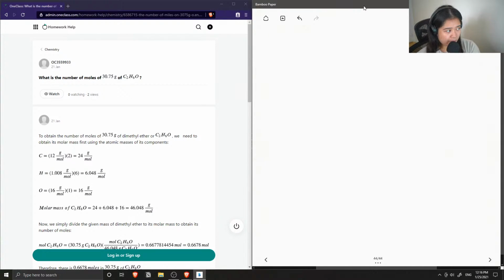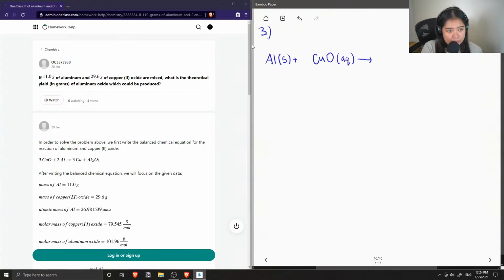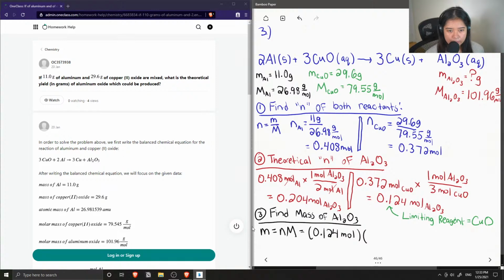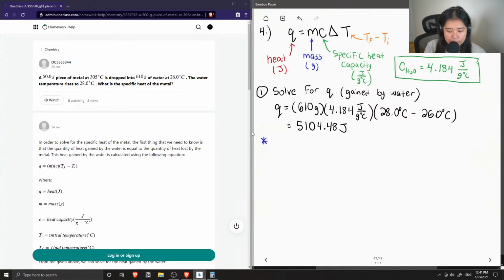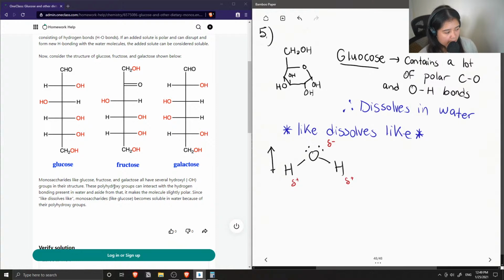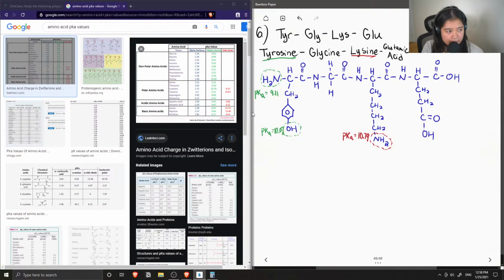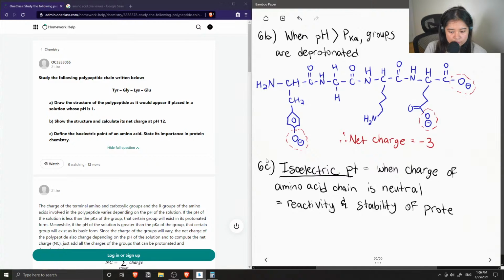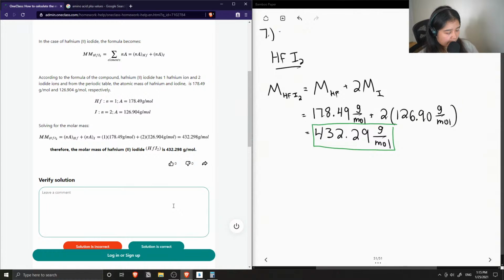Q&A with Donna - Popular Chemistry Questions